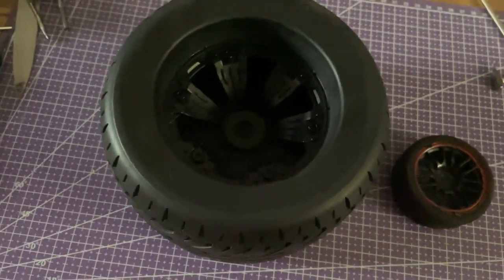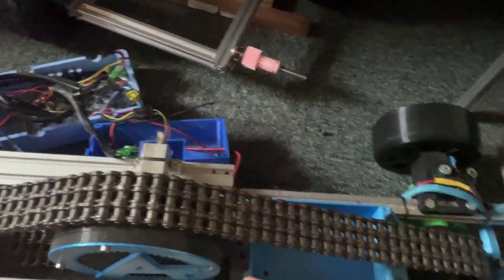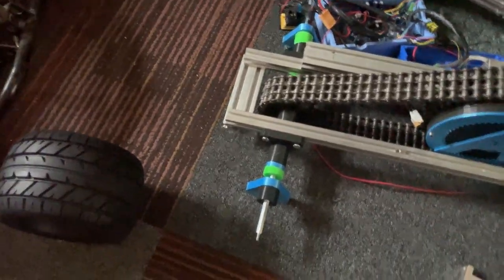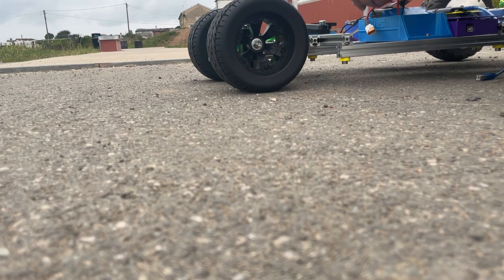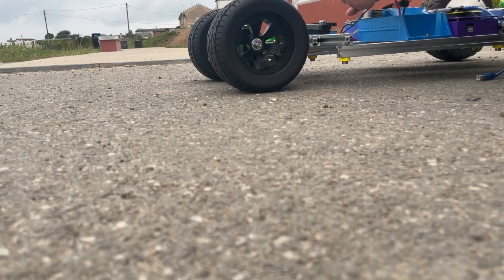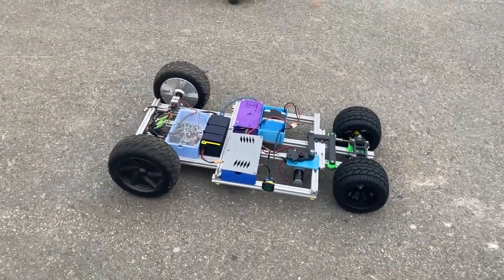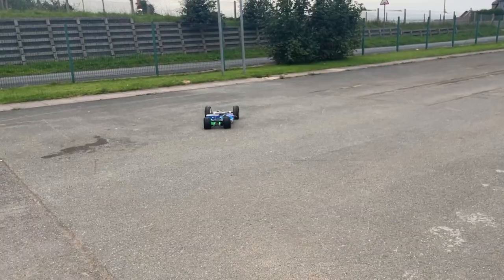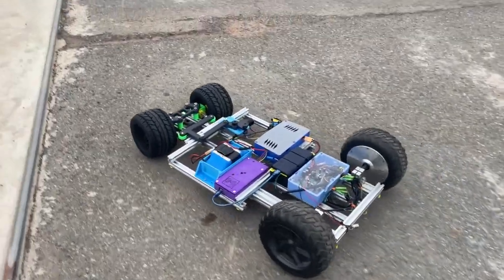Hoverboard Powered BATMAN TUMBLER RC car 1/5 scale Part 1 Build and Test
In this video we design and build a rc driving chassis for a Batman Tumbler 1/5 scale rc car

Vehicle Spec:
2x 350w off road hoverboard wheels
36v lipo 4400mah battery
aluminum chassis
hoverboard esc
diy 24v dc steering servo
dumborc transmitter and receiver